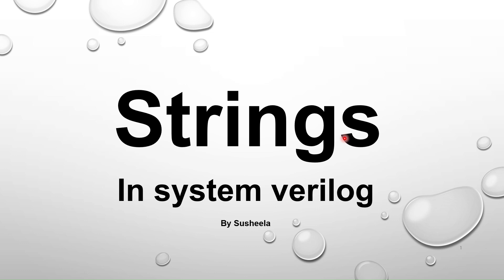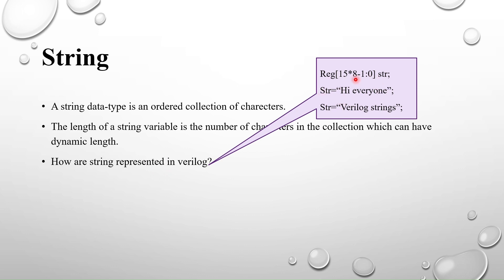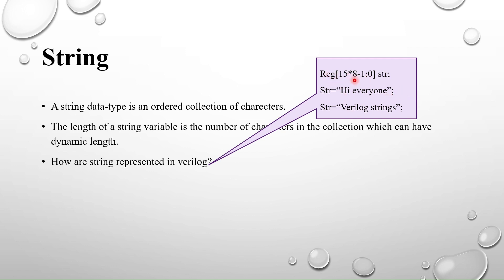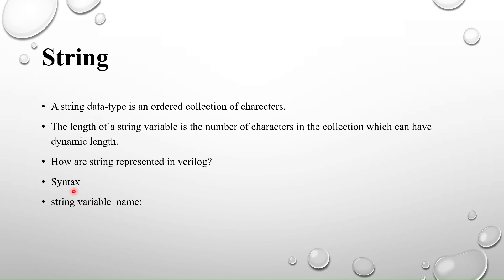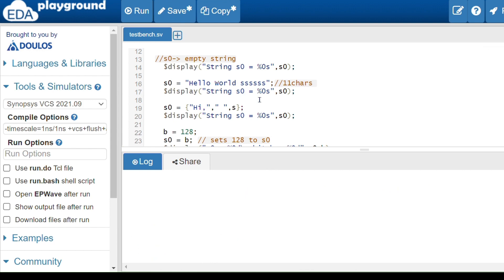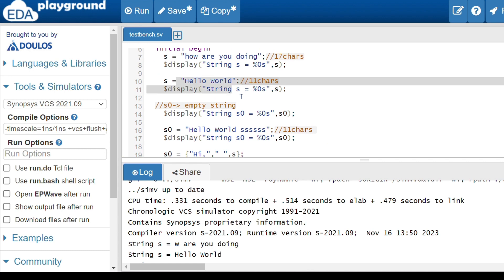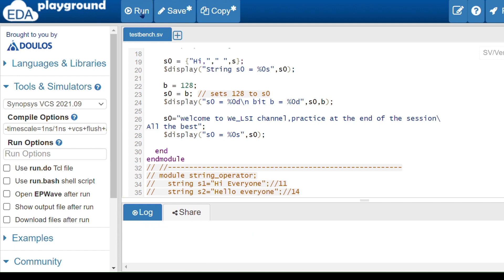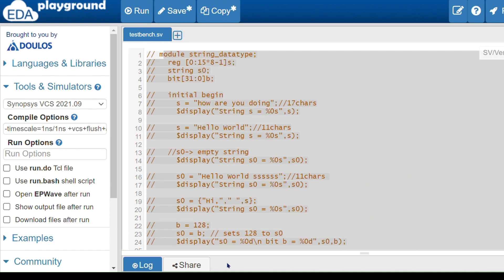Strings in System verilog | Part 1 | String literals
Covered String datatype in system verilog with examples.

0:00:Introduction to strings
3:50:EDA code examples